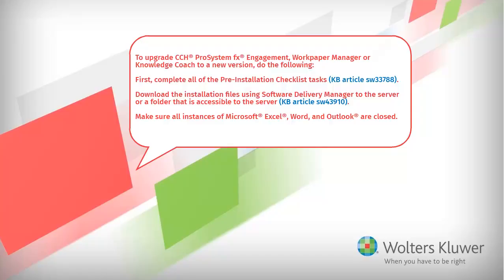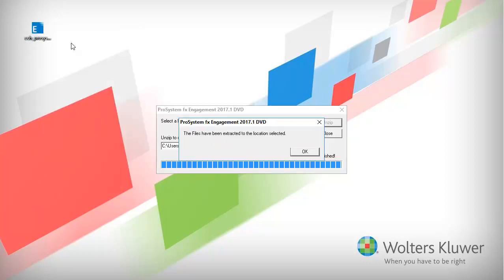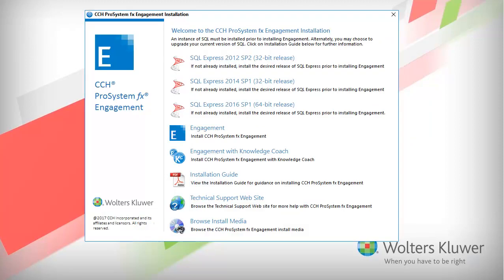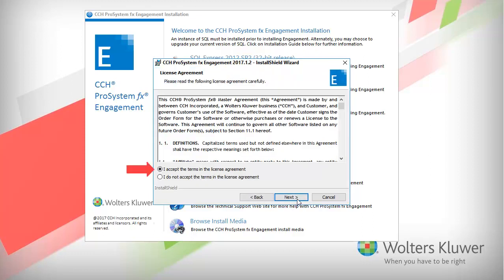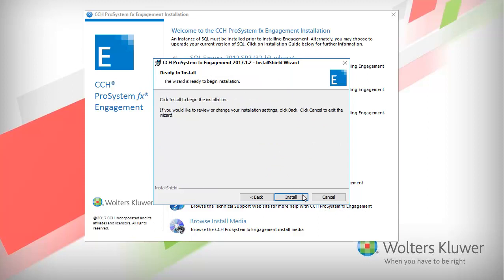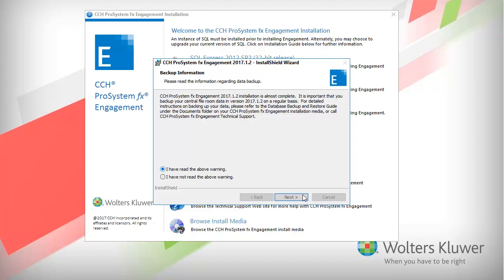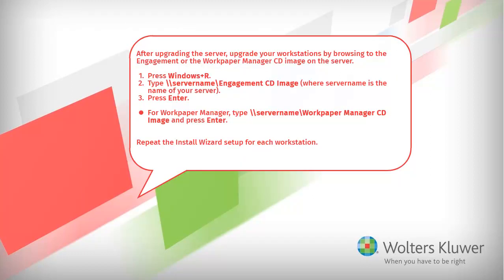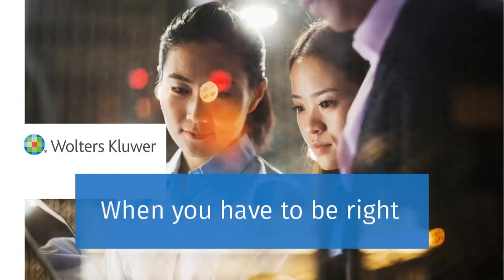CCH® ProSystem fx® Engagement / Workpaper Manager / Knowledge Coach: Upgrading an Installation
This video explains how to upgrade an existing installation of CCH® ProSystem fx® Engagement, CCH® ProSystem fx® Workpaper Manager, and CCH® ProSystem fx® Knowledge Coach to the latest version.​

Please see Knowledge Base article for more information.